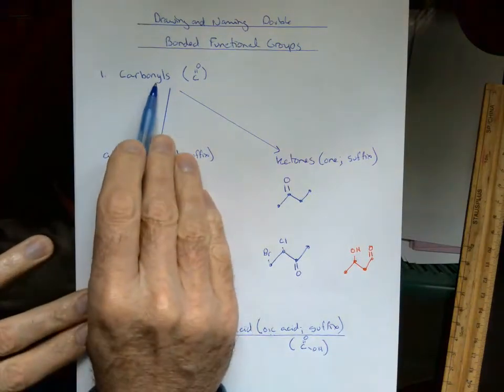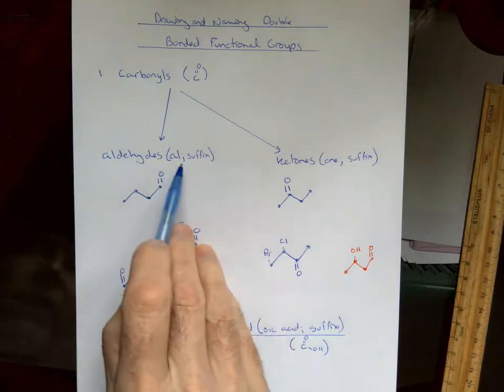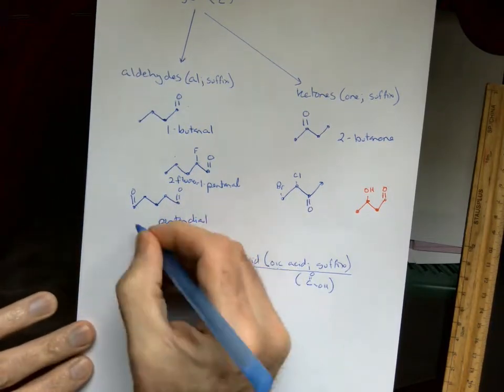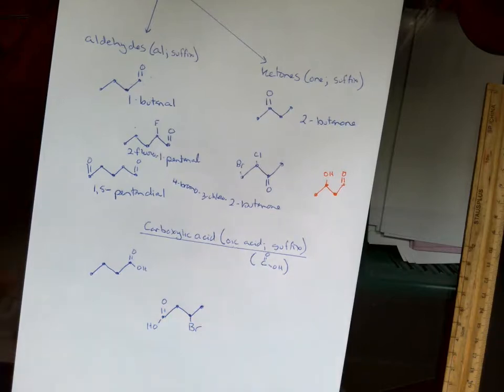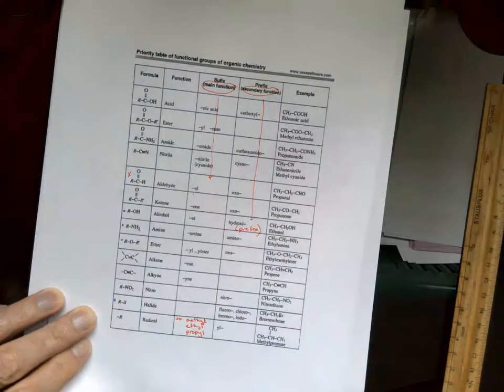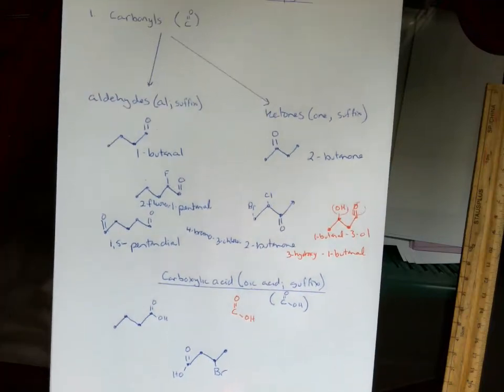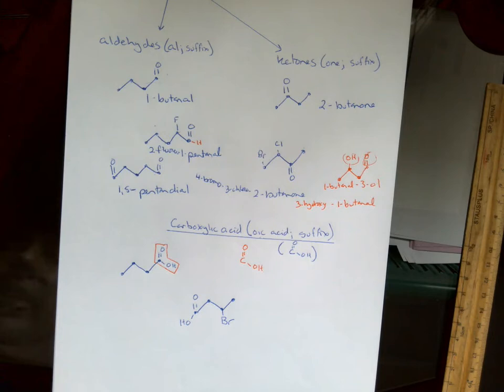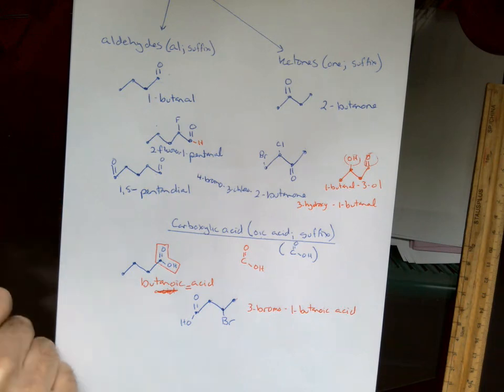Feb3 Carbonyls and Carboxylic Acids